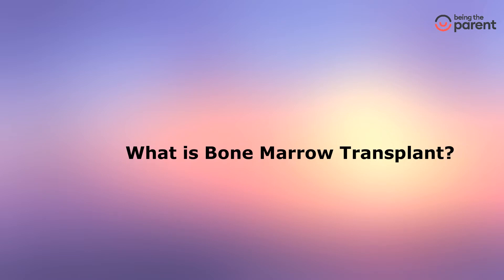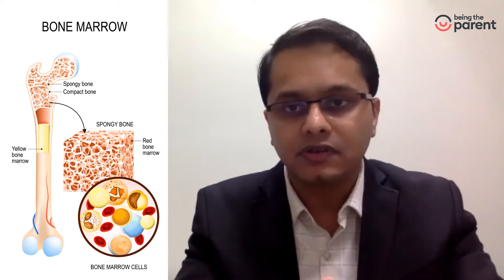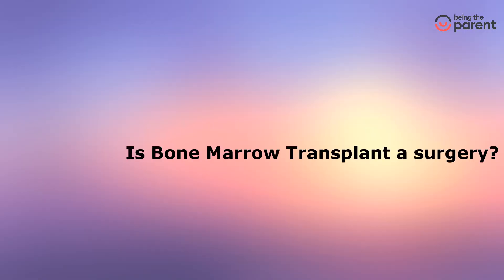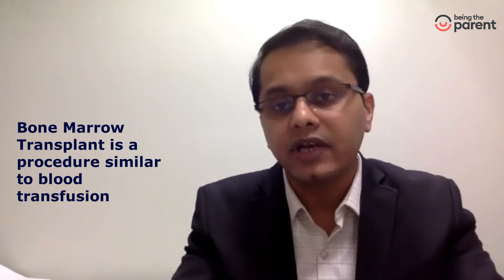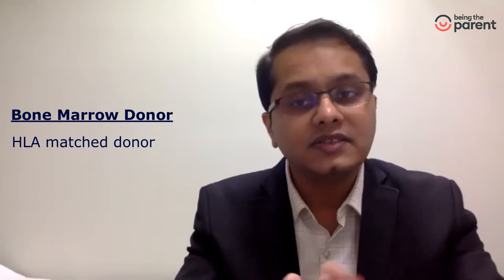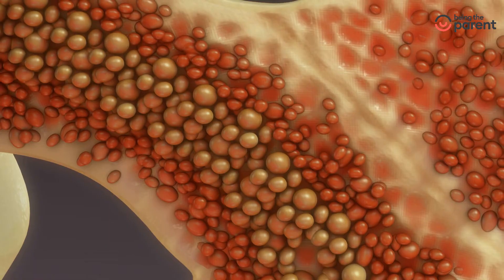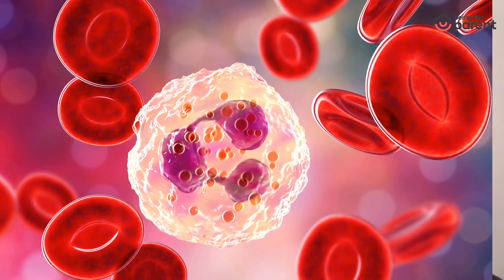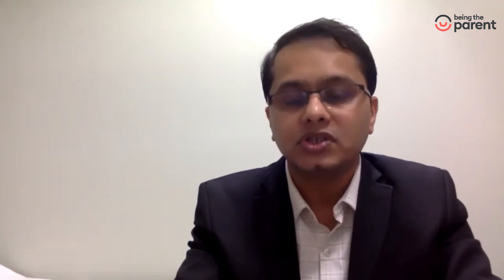Bone Marrow Transplant for Immune Deficiency by Dr Sagar Bhattad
Primary Immune Deficiencies (also called Inborn Errors of Immunity) are serious conditions with significant morbidity and mortality. In this video, Dr. Sagar Bhattad highlights the means by which these diseases can be cured for good. He discusses various steps involved in Bone marrow transplant, a treatment that can cure many children with immune deficiency diseases.